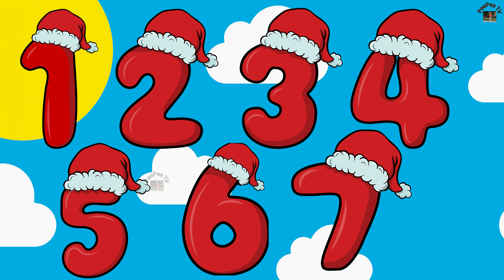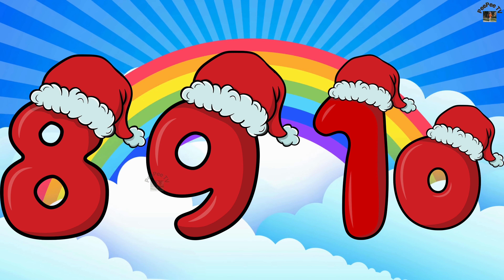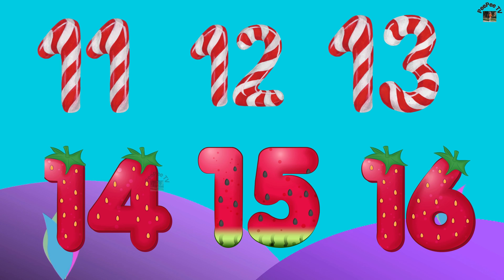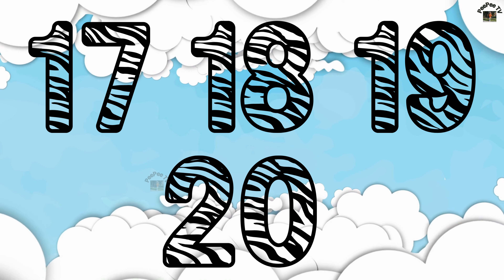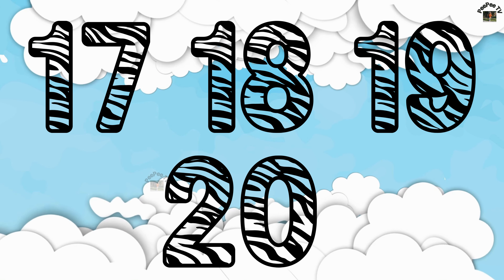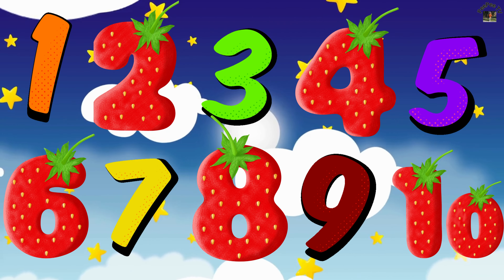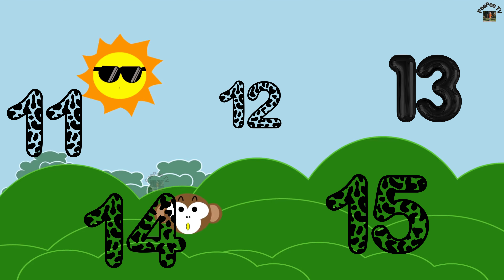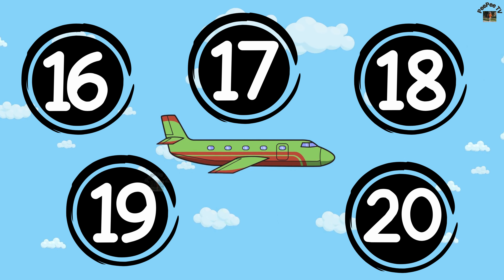Number 1 to 20 Counting Song | Learn To Count - Kids Song - PeePee TV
About PeePee TV:

Where kids can be cheerful and clever!

Our Library has nursery rhymes, songs and animated videos, concepts such as colors, animals, alphabet for children to be fun and simple.

Our Videos are designed to be engaging and fun, helping children learn new concepts and skills while having a great time. If you're a parent/teacher searching for a new way to make learning fun, Just explore our channel & discover the ways we can help your children grow.

Do support us and enjoy our videos😊 ​⁠ ​⁠​⁠ ​⁠@SG0505